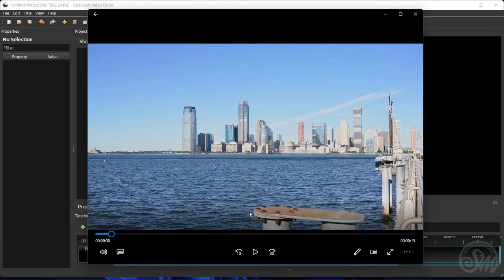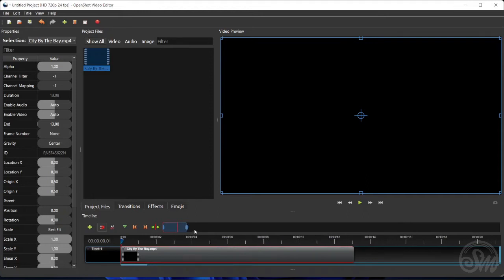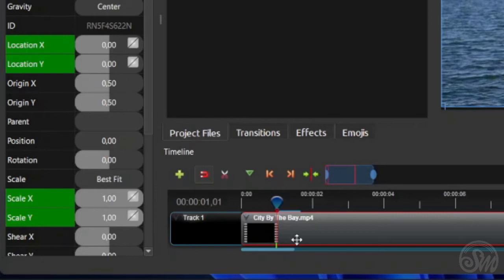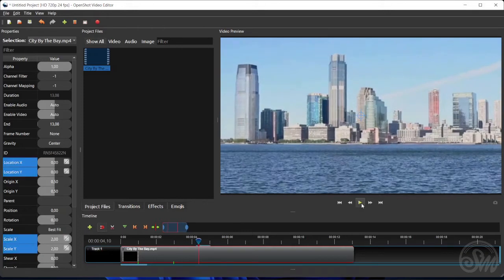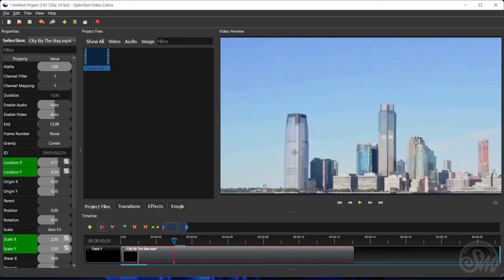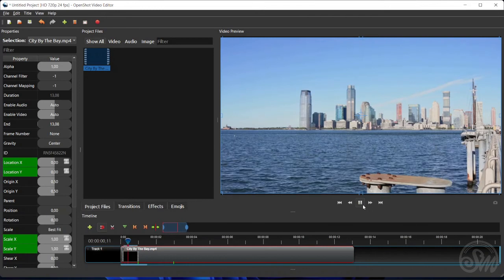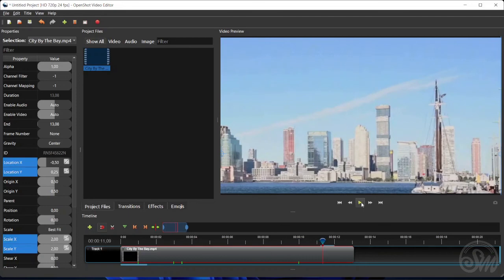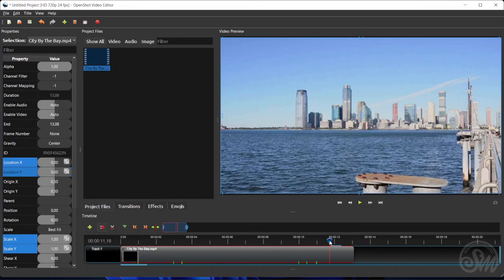OpenShot Tutorial #2 | How To Add Smooth Zoom And Panning Effects To A Video In OpenShot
OpenShot is an award winning, open source, FREE video editor.

This video shows a complete step-by-step guide on how to add smooth zoom and panning effects to a video in OpenShot.